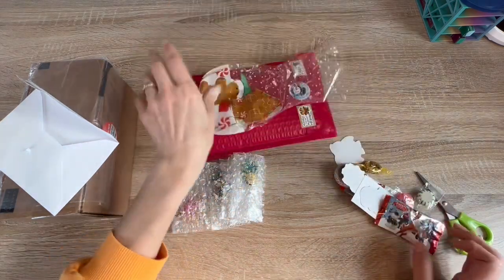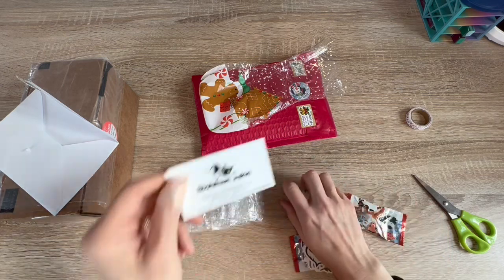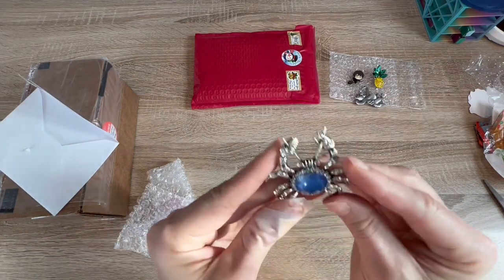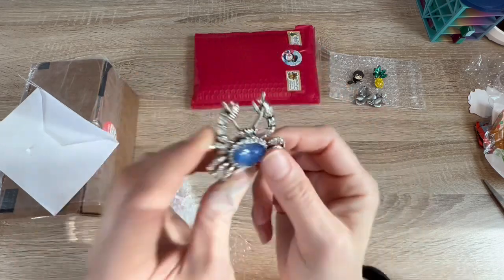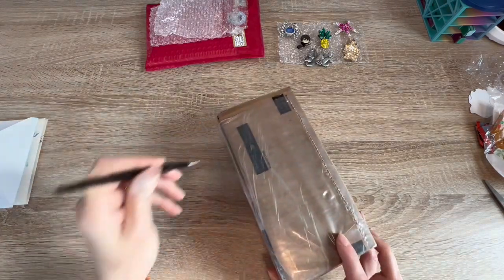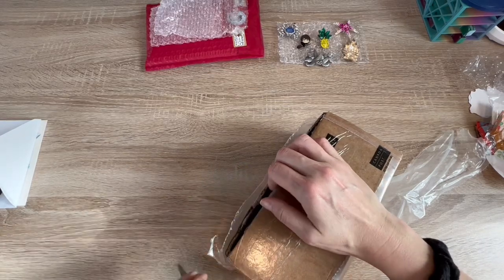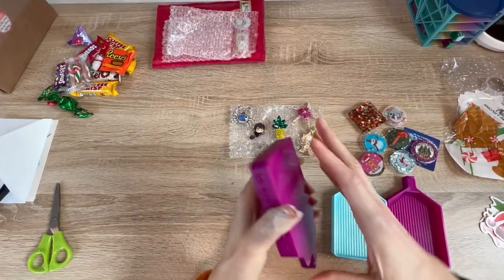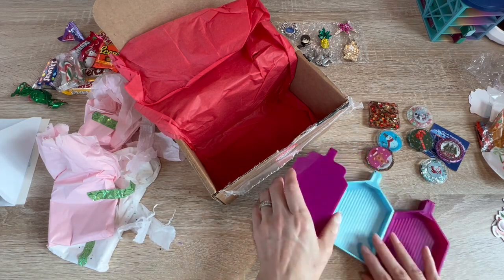Diamond Painting small shop haul! What I got from Coverminders by Siobhan and DpGalCreations!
Kimba’s Krafts Family and Friends